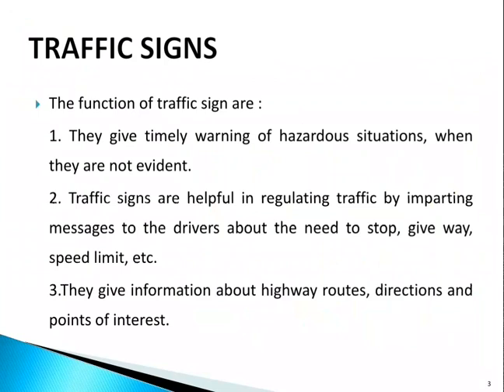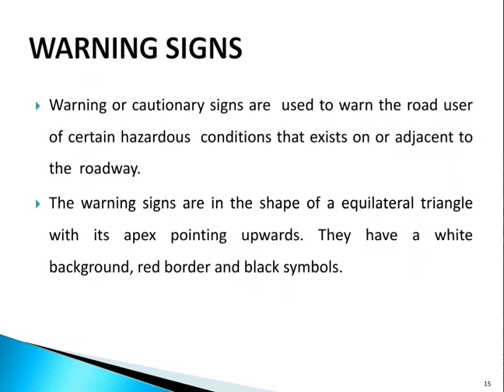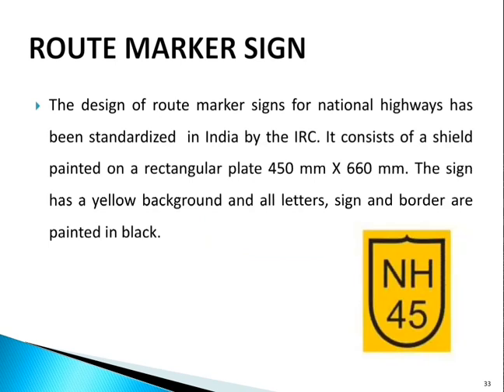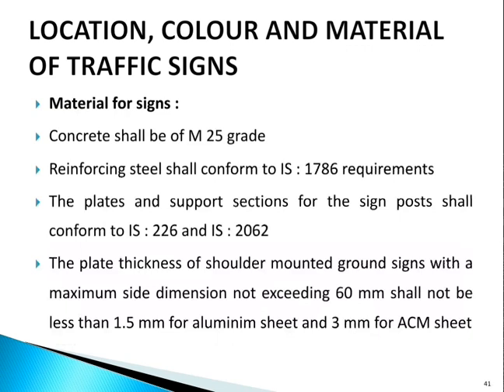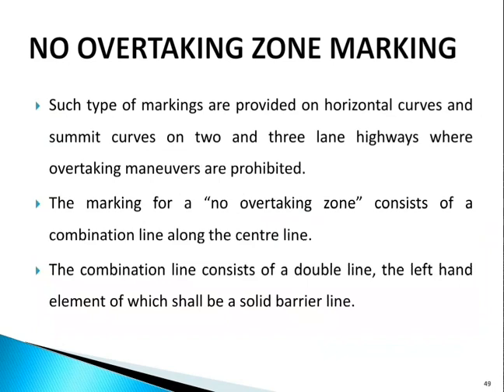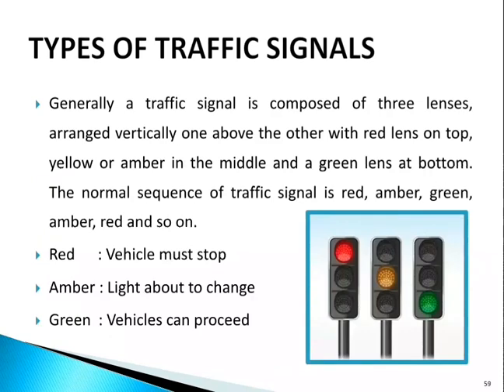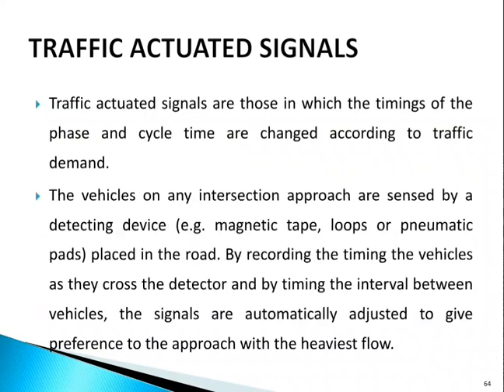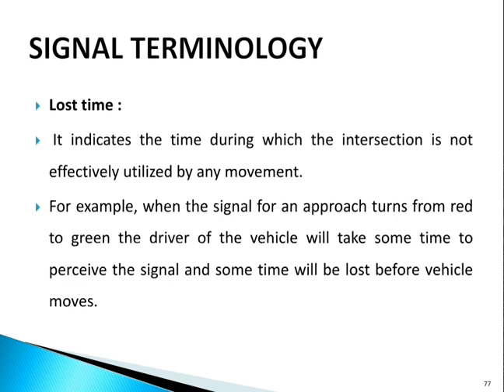TRAFFIC REGULATION ~ GTU : Traffic Engineering (2170613) Transportation Engineering 3150601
Traffic regulation: - traffic signs types of traffic signs ,regulatory , mandatory, warning signs route marker, lane marking, lane widthstandards as IRC . Necessity of traffic signals criteria for providing traffic signals types of traffic signals